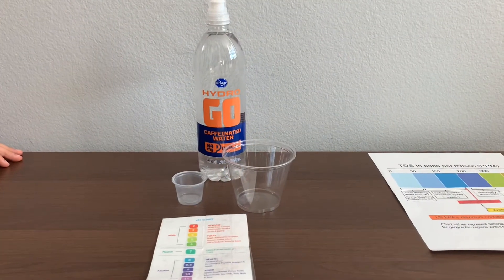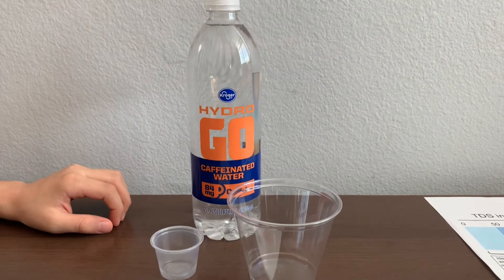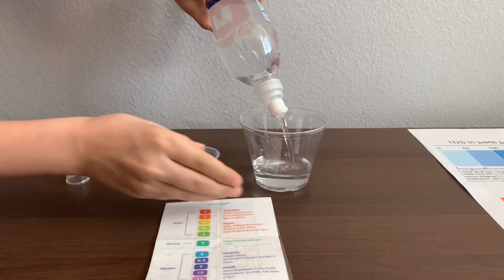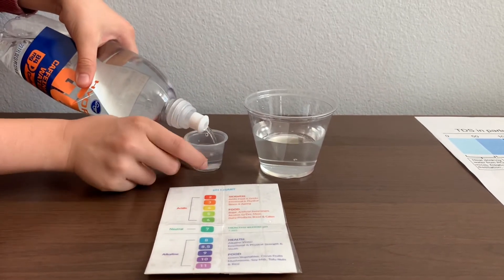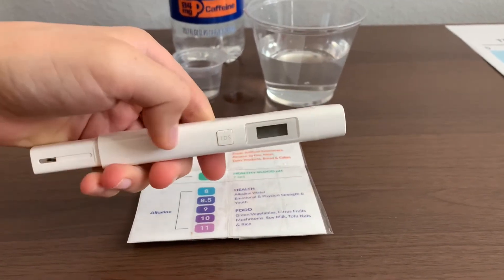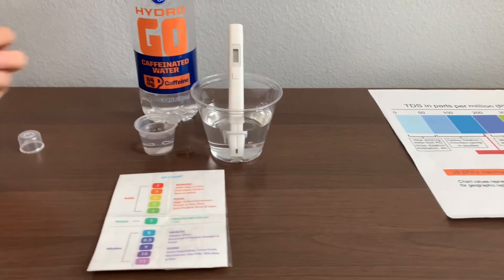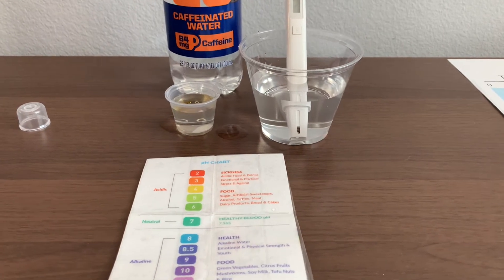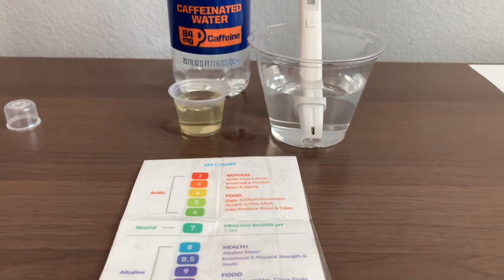Kroger Hydro Go Water test - pH and TDS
Kroger Hydro Go Purified Water test - pH and TDS
Kroger Hydro Go is purified caffeinated water, which contains 84mg caffeine per bottle. This water is sold at Smith's market for $1.79

Results:
pH: 4
TDS: 4